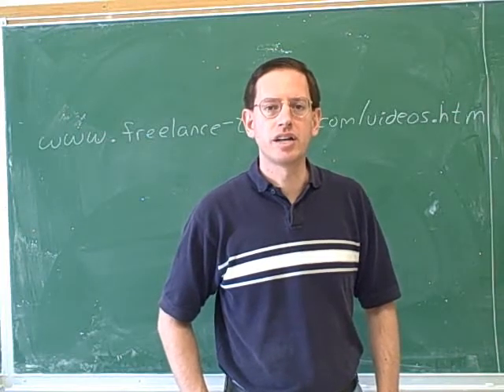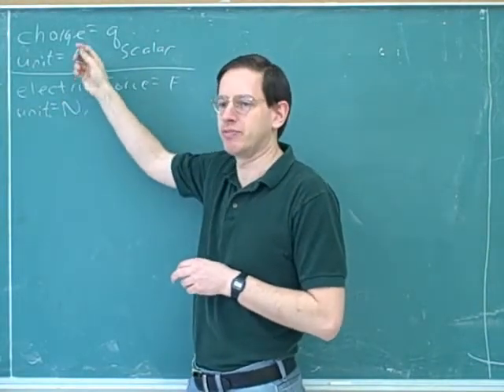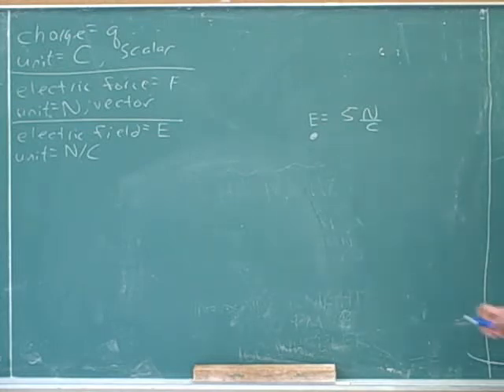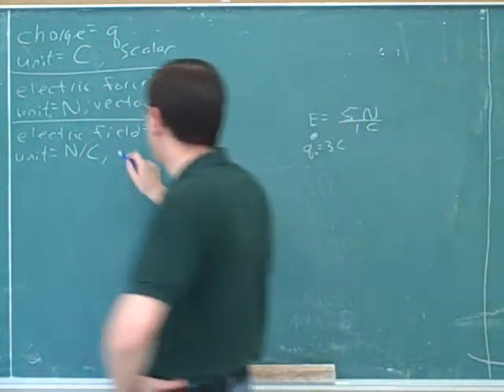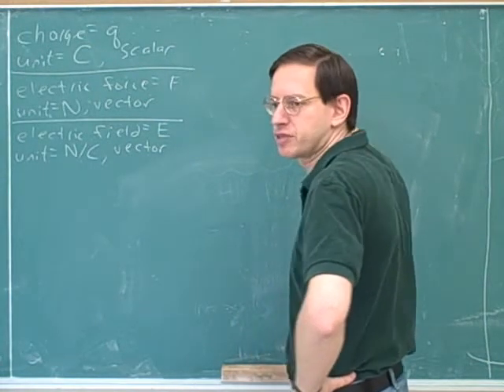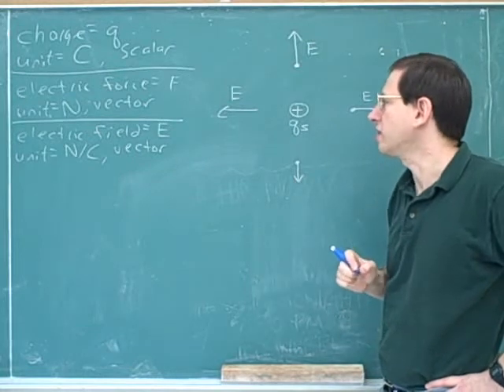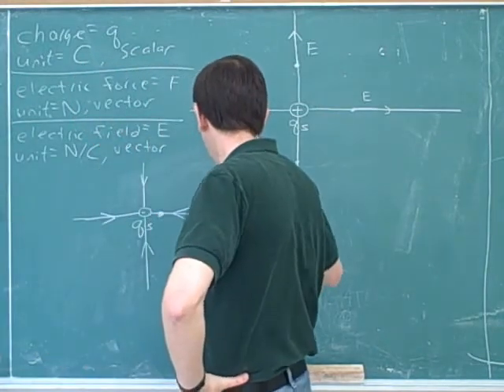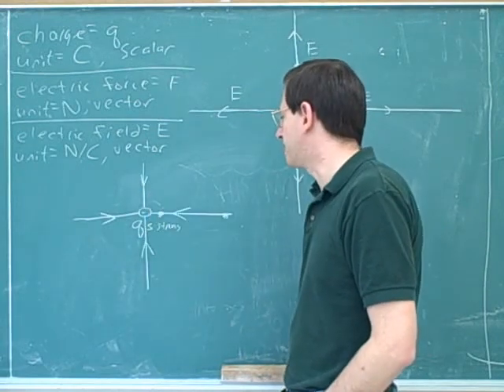Physics: Electric field lines and Gauss's law (1)